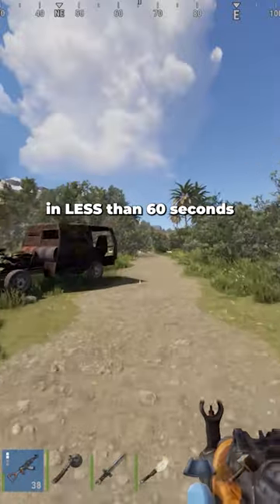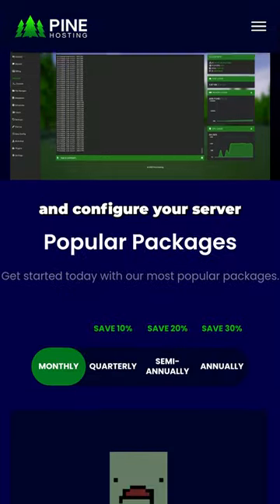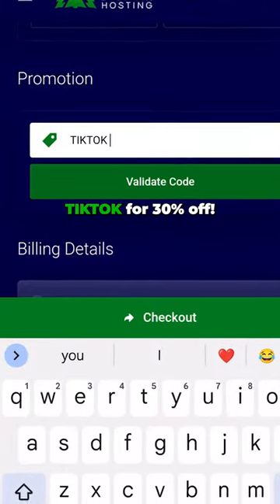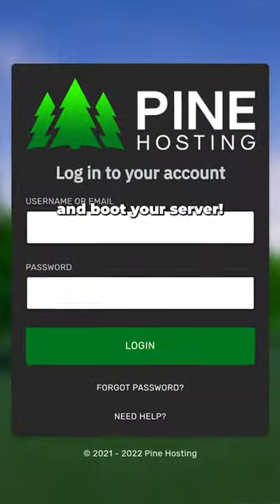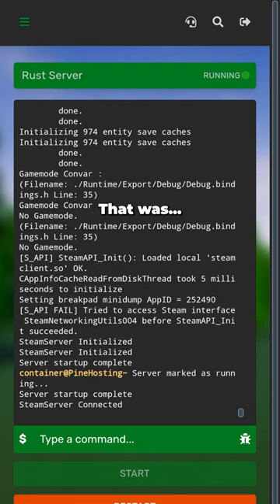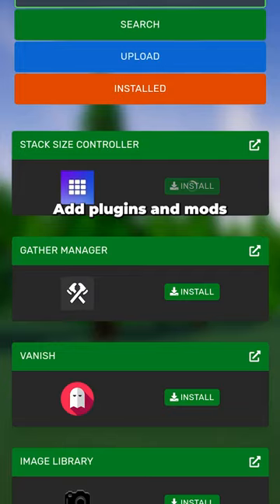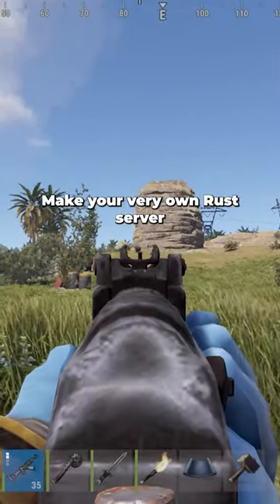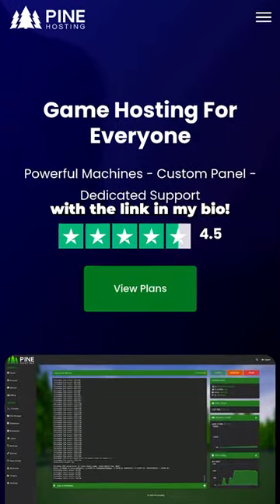Make a Rust Server in LESS Than 60 Seconds! ⏰